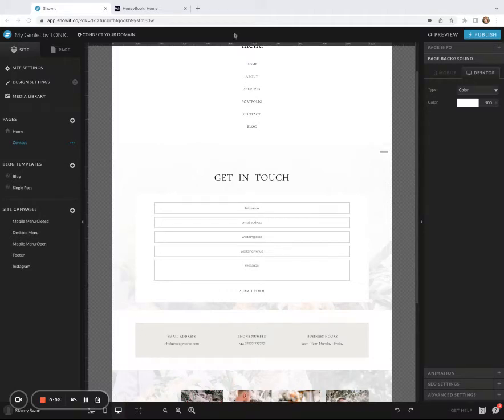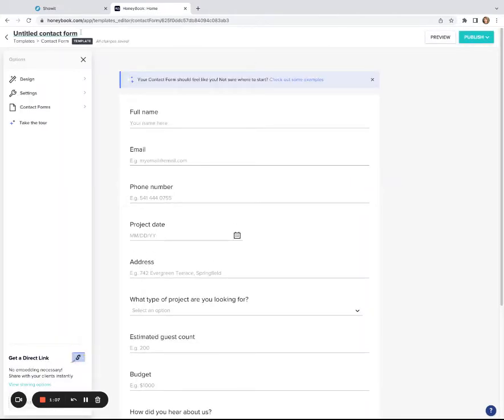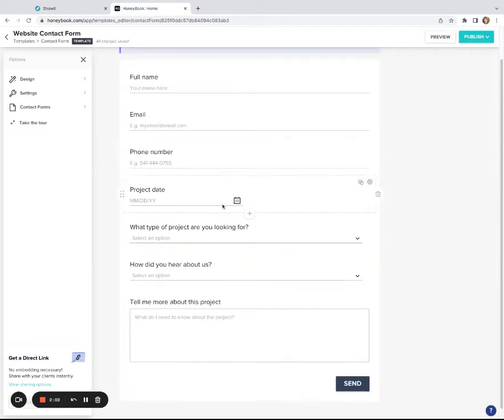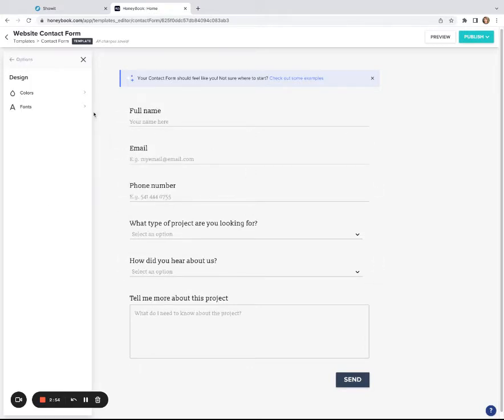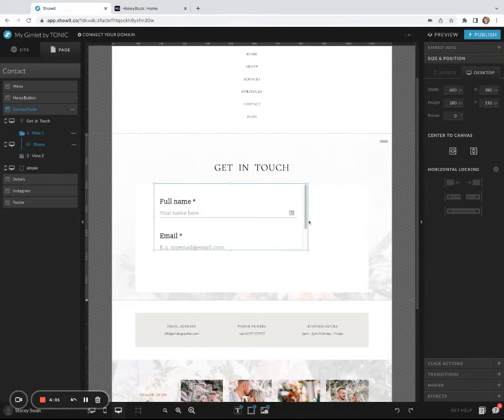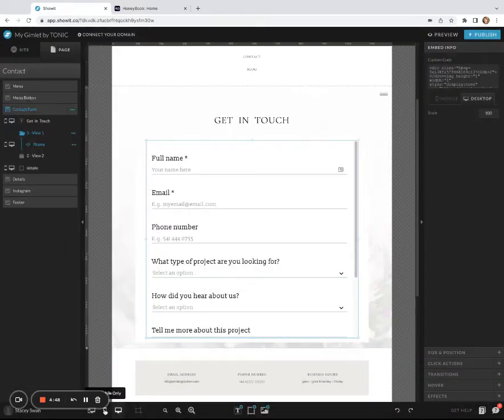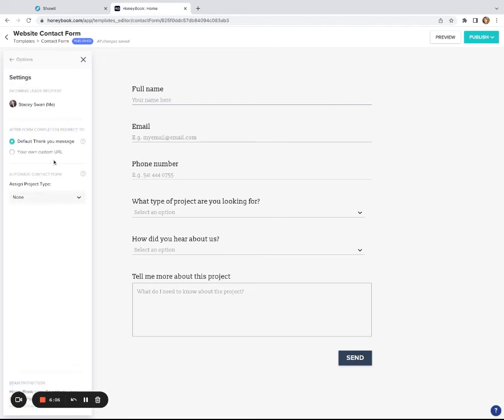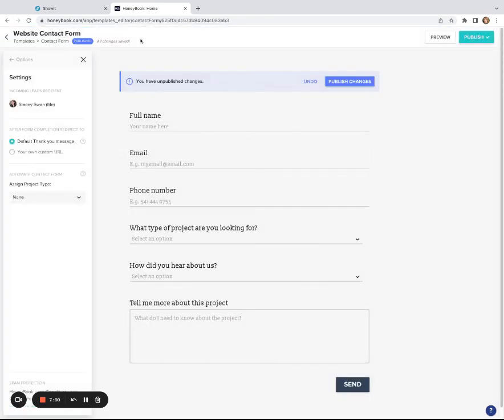Embed a Honeybook Contact Form on a Showit Website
Step by step instructions on how to embed a Honeybook contact form onto a Showit website. I will start by using a contact page from one of Showit's free templates, and take you into Honeybook to create the contact form. Then we will embed the contact form onto your Showit contact page and share some tips on how to resize the form so it fits perfectly.